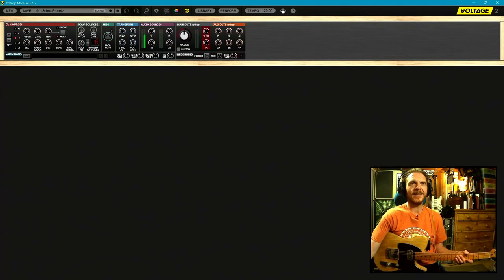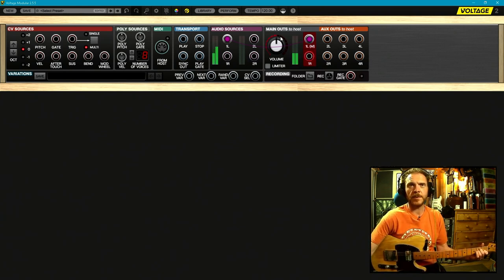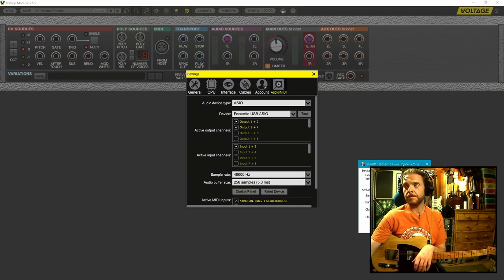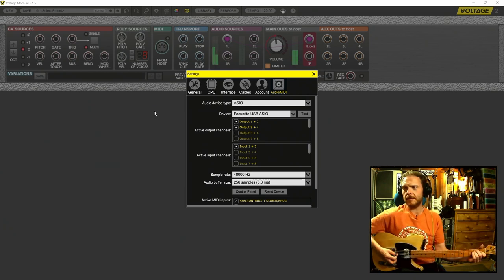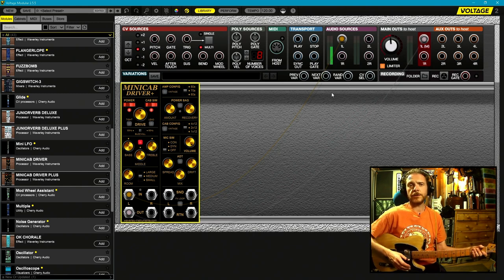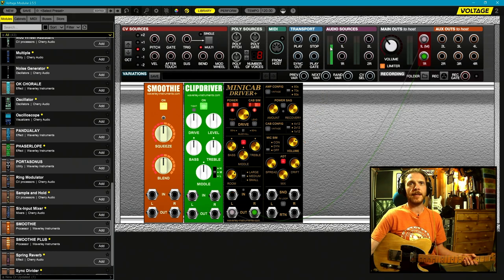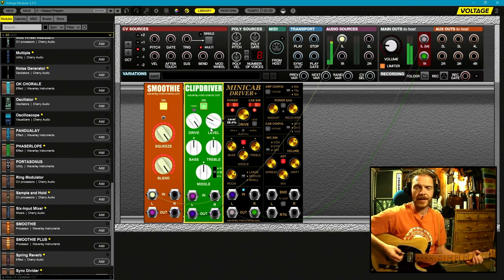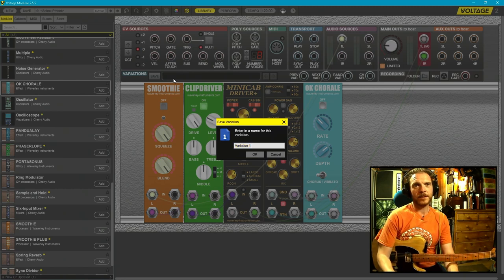A Guitar player's guide to using the Voltage Modular rack system, your new favourite virtual rig.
Whether the world of virtual amps and effects is brand new to you,  or you're a seasoned pro, this video will help you get started with the great amp sims from @waverleyinstruments, using the @CherryAudiovst Voltage Modular rack system.

I cover inputs, outputs, patching, routing, as well as some technical tips on things like sample rates, buffer sizes and latency, so you can be tweaking your virtual rig to your hearts content in a matter of minutes.

0:00 - Introduction
0:48 - Things you should probably know/have done already.
1:45 - Getting started - first time setup and use.
2:29 - Audio Sources - the input section.
3:05 - How to patch (connect) things together to make sound.
3:47 - Master volume and limiter
4:00 - The settings menu and troubleshooting audio issues.
4:43 - The audio/MIDI menu - For input and output settings.  FIX AUDIO ISSUES HERE!
6:10 - Audio buffer settings - fix crackles and pops etc.
6:47 - Latency stuff - setting the buffer.
8:27 - Patching, making connections between units.
8:32  - Using the library to load in your effects.
8:55 - Load up and patch in an amp.
9:38 - (Still got crackles? try the reset device button.)
11:46 - How to setup a traditional stomp box into amp rig.
13:30 - How to setup and assign midi controllers to controls in Voltage Modular.
14:32 - Using the effects loop.
16:14 - The built in record function.
16:28 - Saving variations
17:00 - Play out

Other Waverley Instruments videos -